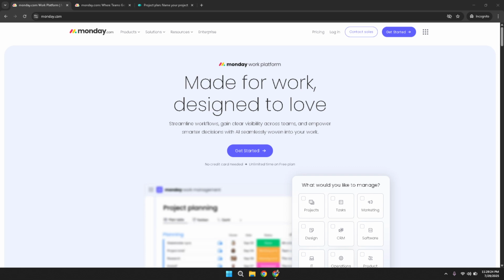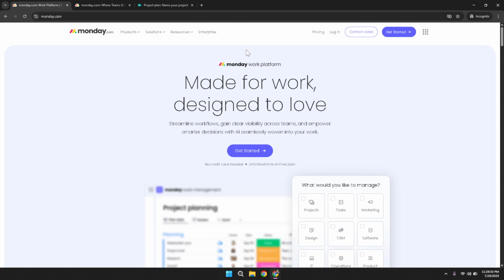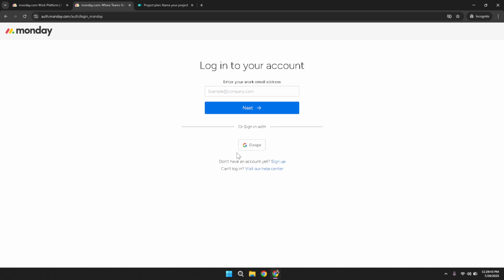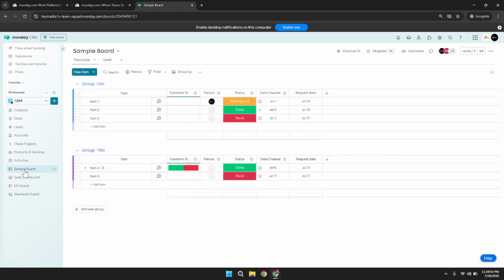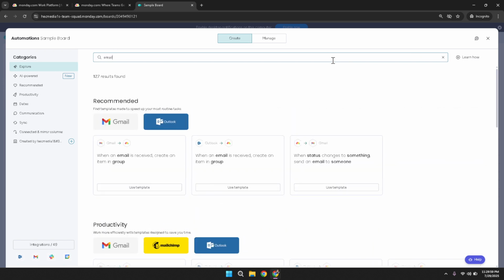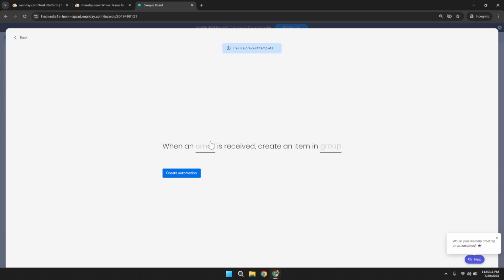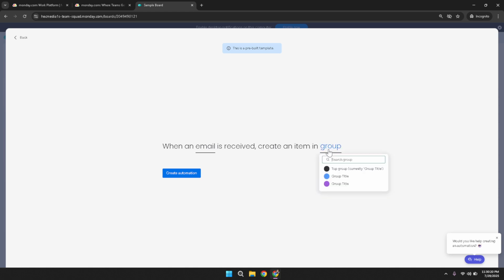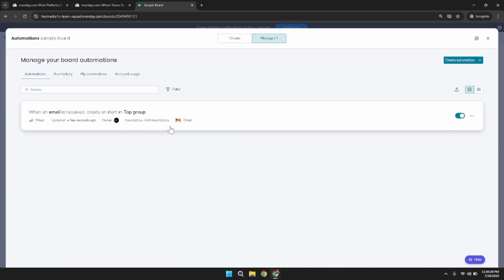How To Send Automated Emails In Monday.Com (2025 Guide)